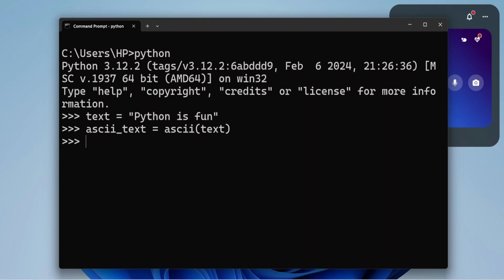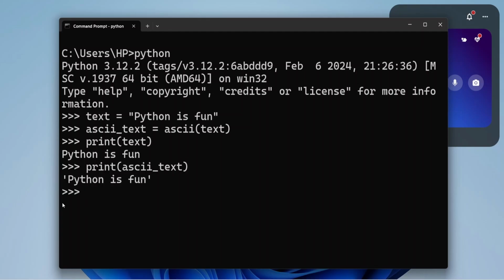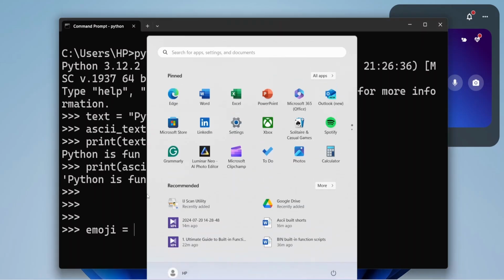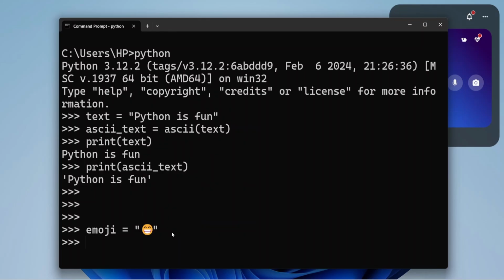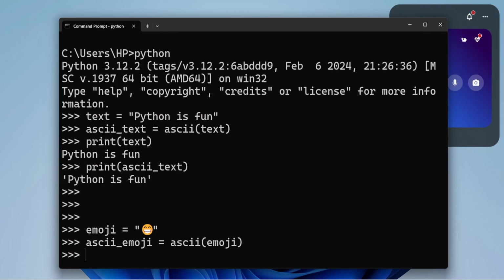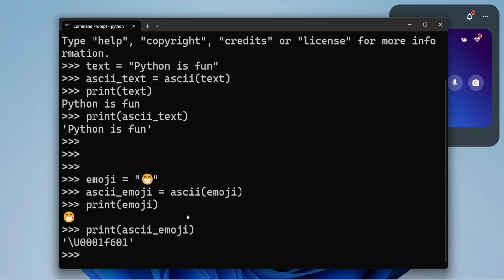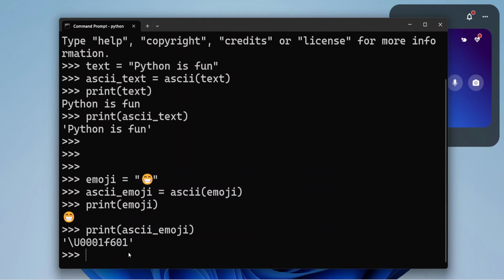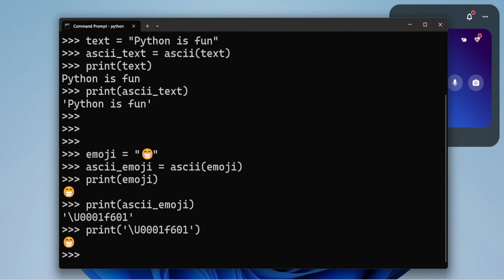Unlock Python's Hidden Gem: Master the ascii Function in Minutes!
Unlock Python's Hidden Gem: Master the ascii Function in Minutes! Discover the power of Python's `ascii` function with this beginner-friendly tutorial. In just a few minutes, you’ll learn how to transform strings and handle special characters with ease. Whether you're debugging, logging, or processing text, mastering the `ascii` function will make your coding life simpler and more efficient. This video is perfect for anyone looking to enhance their Python skills and explore one of its lesser-known but incredibly useful features. Watch now and take your Python programming to the next level!

Timestamps:

0:00 - Introduction
0:13 - What is ascii() built-in function
0:30 - Examples: How to use ascii function